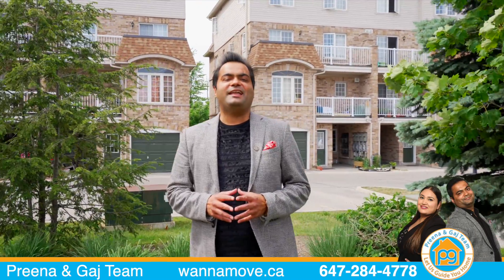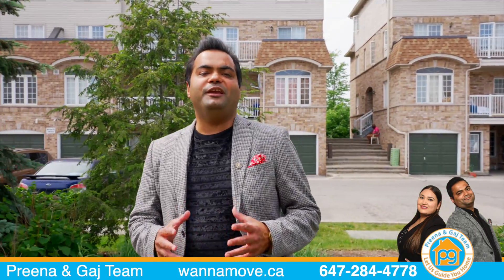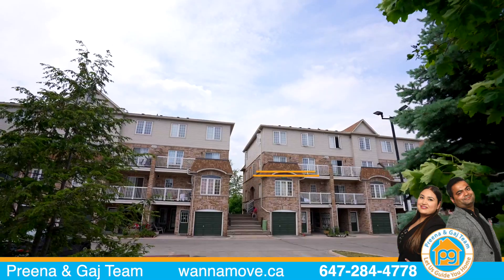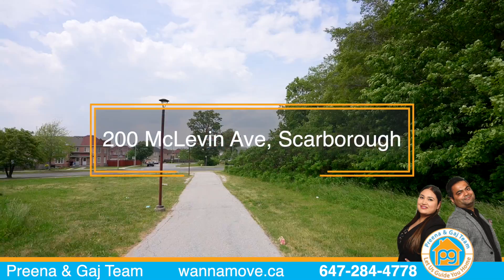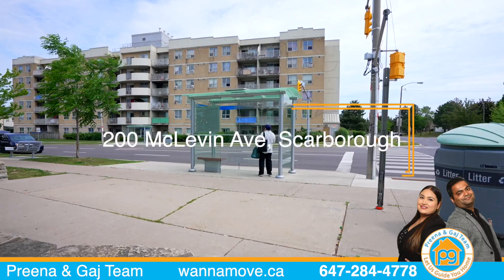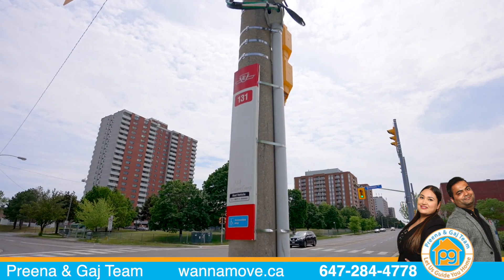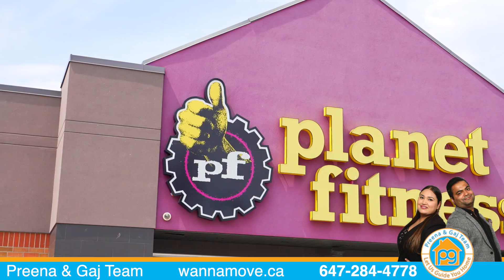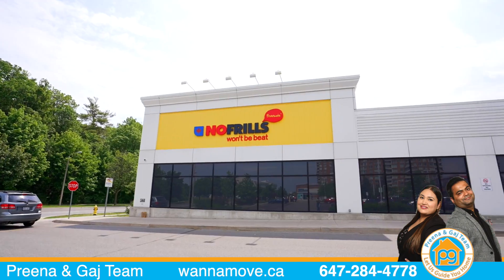🚨New Listing Alert🚨 200 Mclevin Ave Suite 60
🔥Gorgeous & Well-Maintained 2-Storey Condo Townhome surrounded by Plenty of Green Space in Family-Friendly Neighbourhood of Scarborough

🛏 3 Bedrooms       🛀🏻 2 Washrooms

♦️ Large Family Size Kitchen Features Stainless Steel Appliances, Granite Countertops, Stunning Backsplash & Pot Lights
♦️ Hardwood Flooring Throughout
♦️ Upgraded Washrooms
♦️ 3 Large Bedrooms
♦️ Open Balcony Facing a Beautiful Ravine

Ready to Move-In Home Steps to TTC, Parks, Recreation, Grocery Stores, Shopping, Hwy 401 & Centennial College

PERFECT FOR FAMILIES & INVESTORS ALIKE!